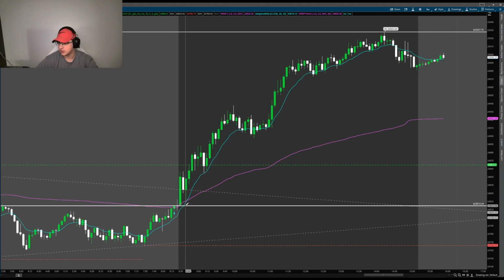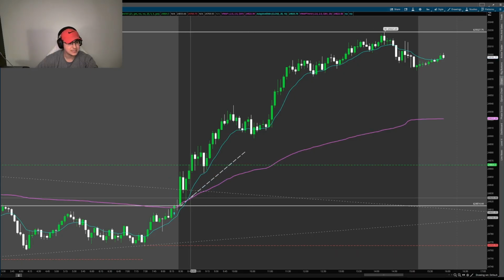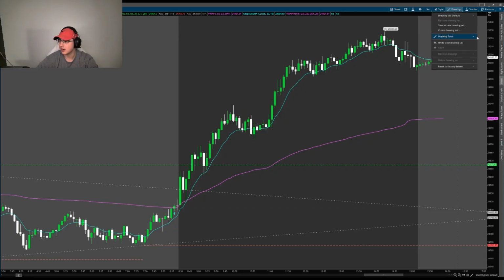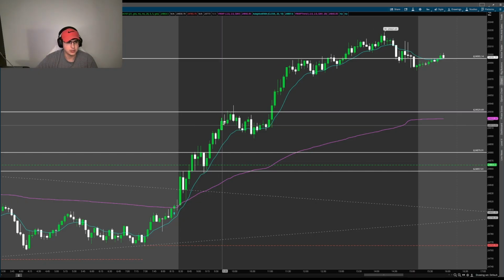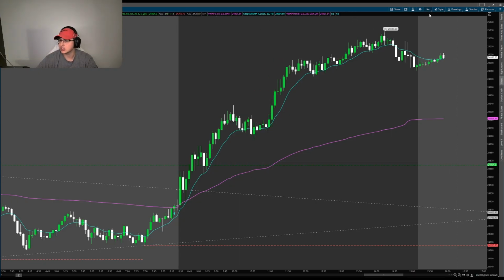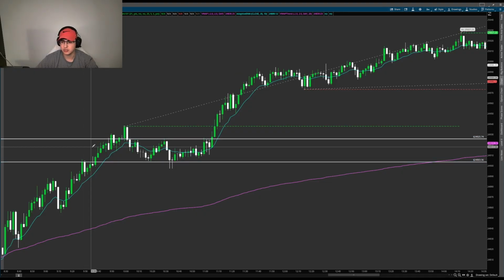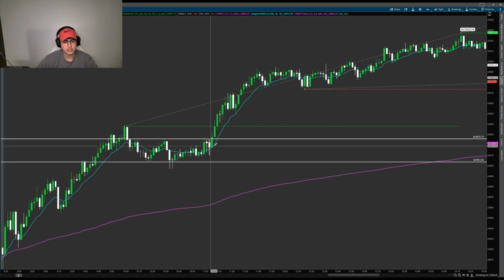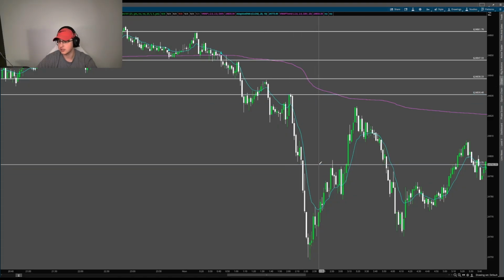The 5-Minute Trick to Reading Any Market Trend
Most traders overcomplicate spotting the trend — but it doesn’t have to be that way. In this quick 5-minute guide, I’ll show you how to identify the market trend fast, so you can trade with confidence and stop second-guessing your entries.

By the end of this video, you’ll know exactly how to spot whether the market is trending up, down, or sideways — and why this one simple skill can save you from costly mistakes.